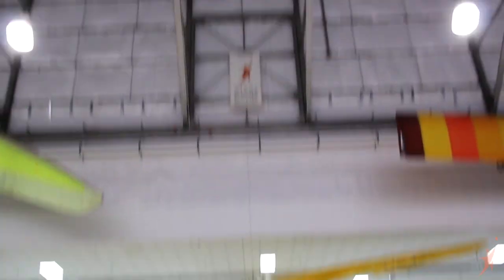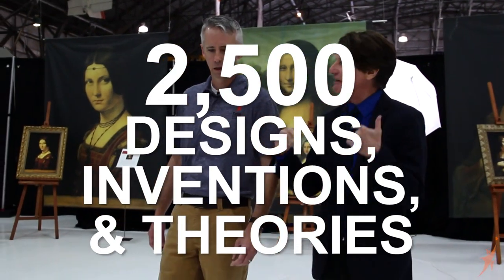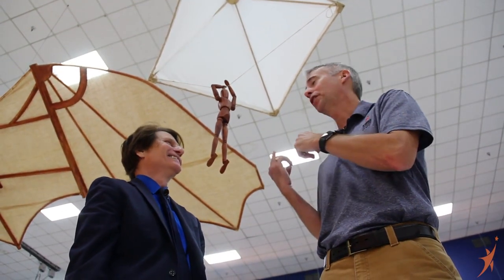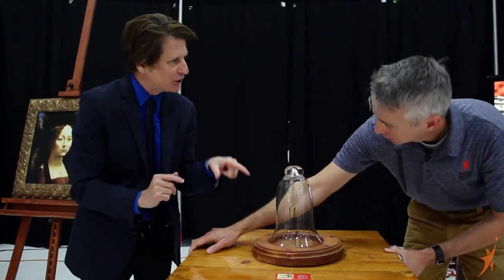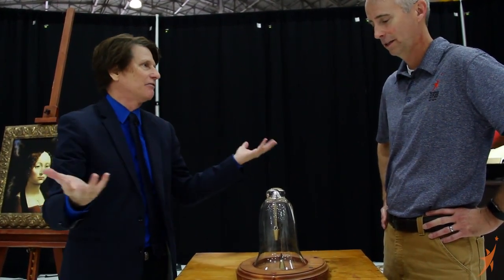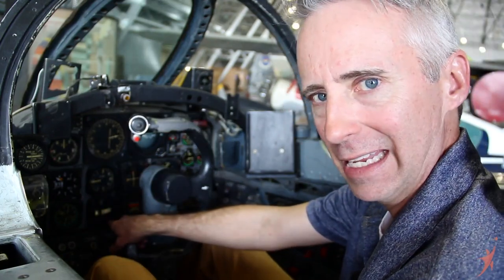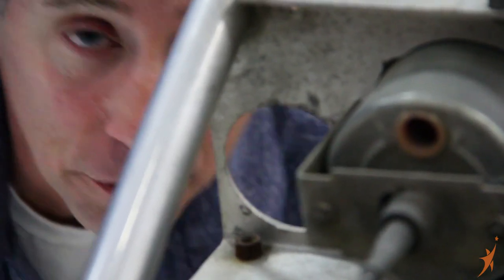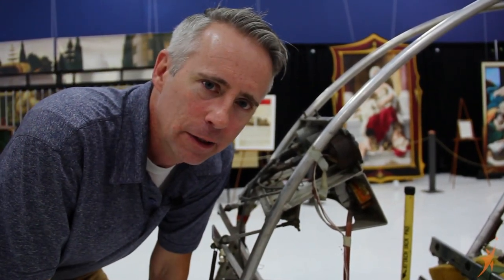The Architect of Flight Behind the Wings With Leonardo DaVinci